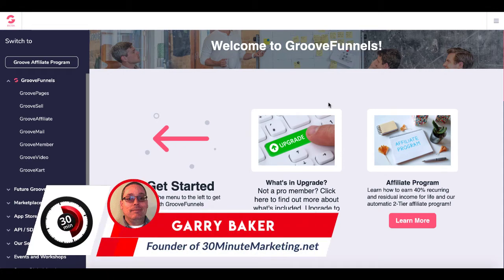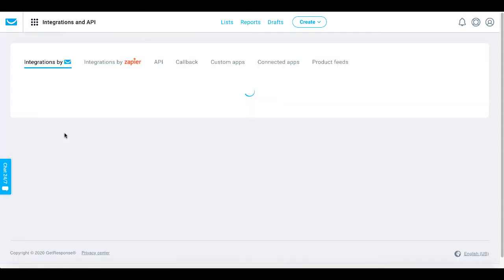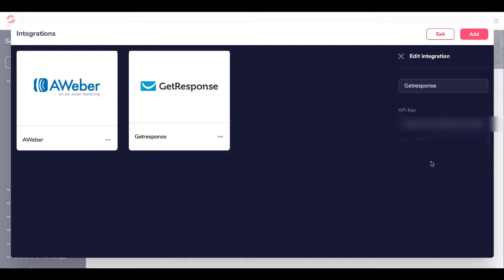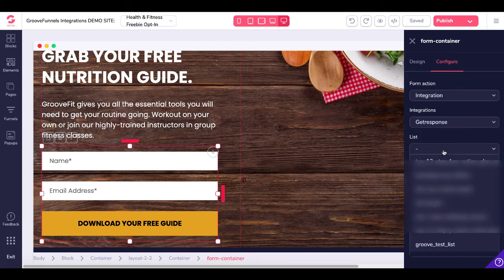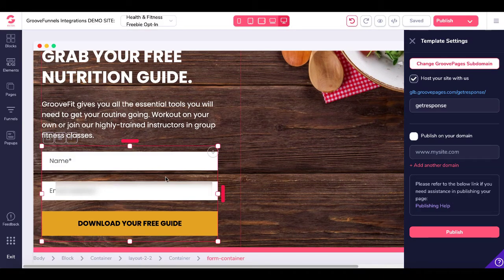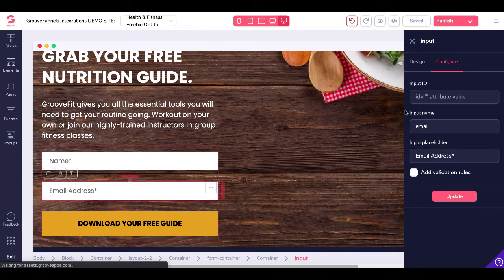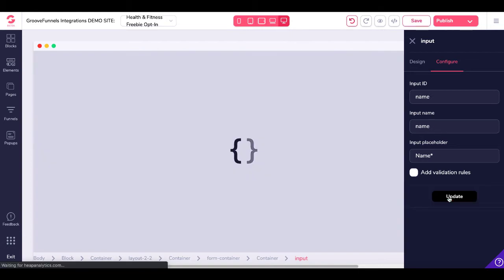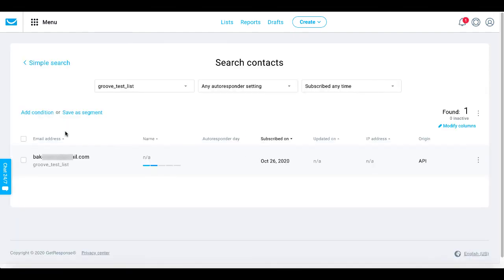How To Integrate GrooveFunnels With GetResponse | Build and Connect GroovePages Email Opt In Forms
GrooveMail from GrooveFunnels How to Add a FORM to Collect Emails using a Pop Up with GroovePages

START YOUR OWN ONLINE BUSINESS

A GroovePages Tutorial on how to create a landing page for free and start making money online with no money by using GroovePages and GrooveSell to go from affiliate marketing to be able to sell your own digital products using GrooveDigital GrooveFunnels.

BUILD YOUR FREE FUNNEL TODAY